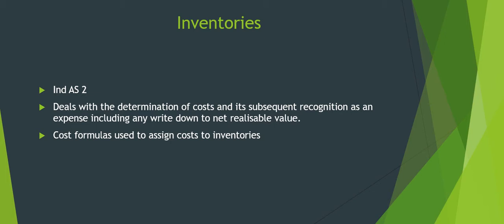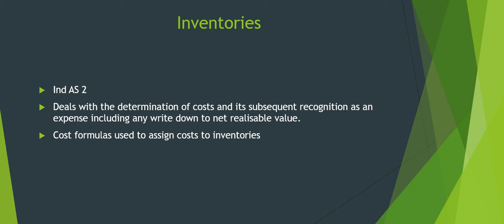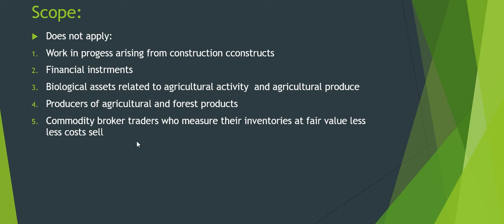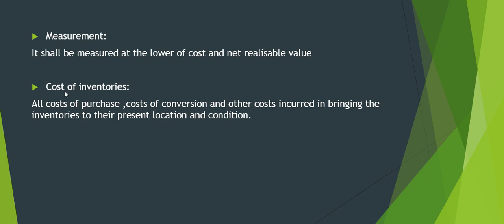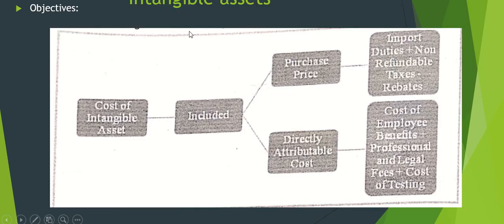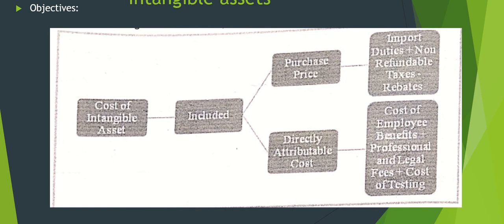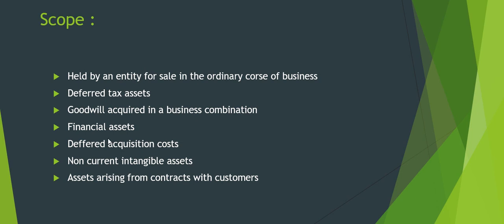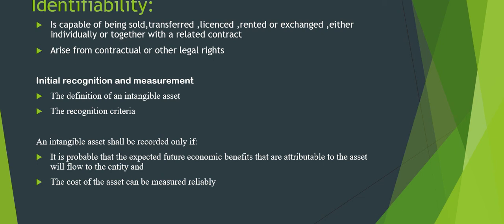IFRS introduction |part 4|bcom and bba|ppt